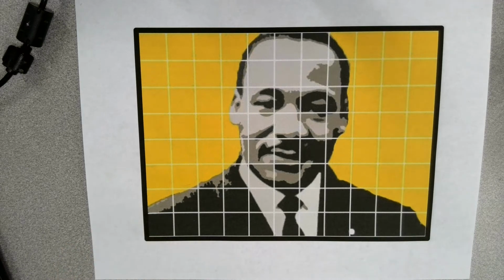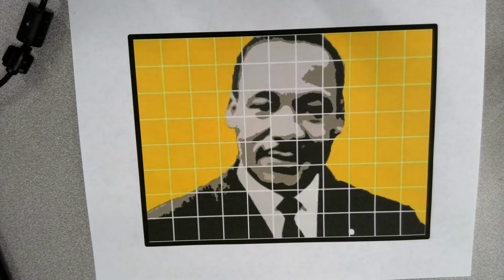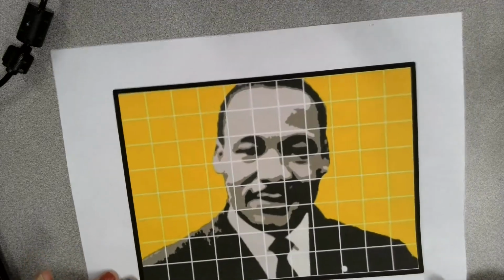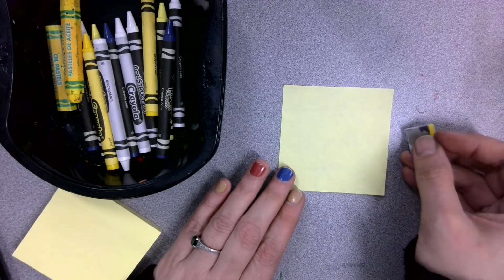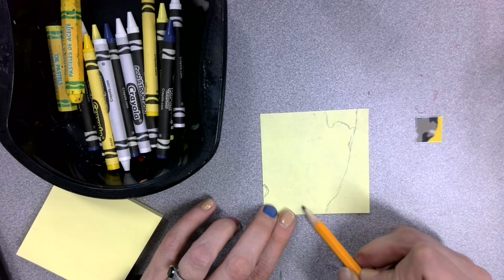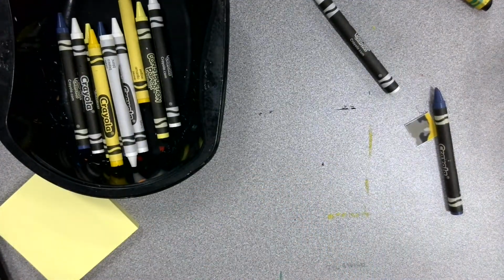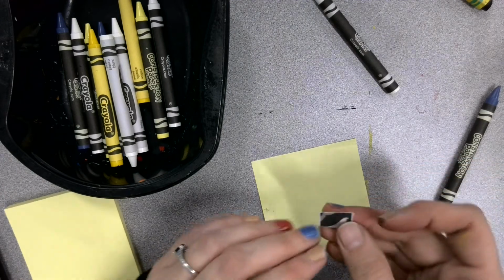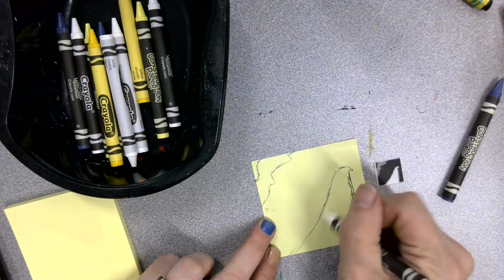MLK jr Grid